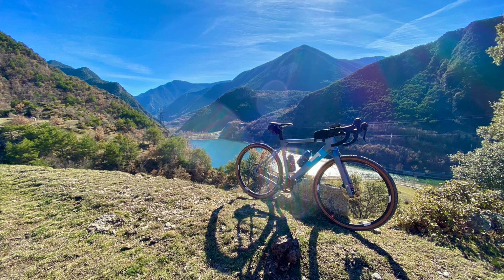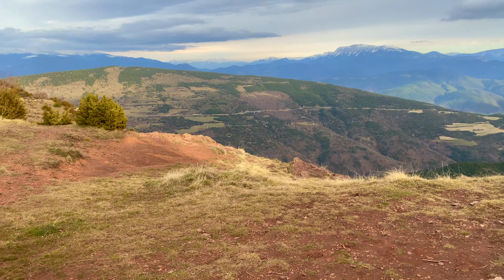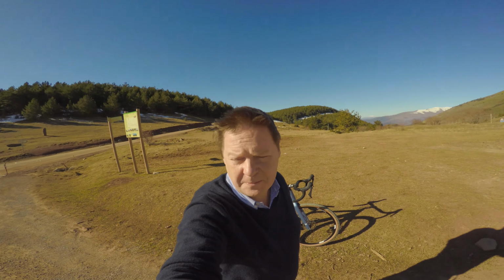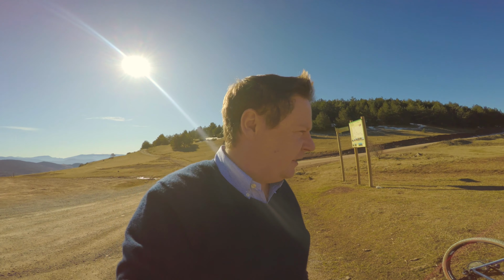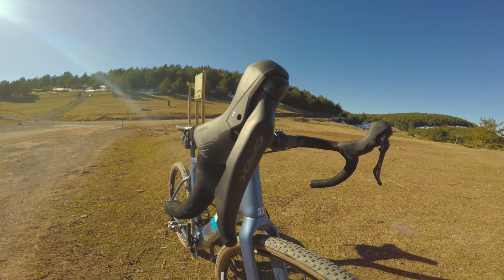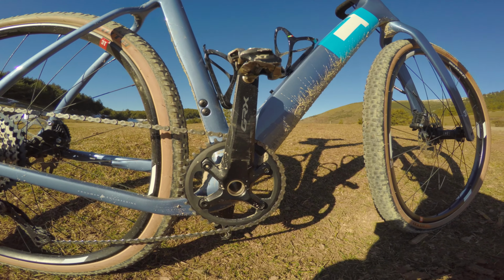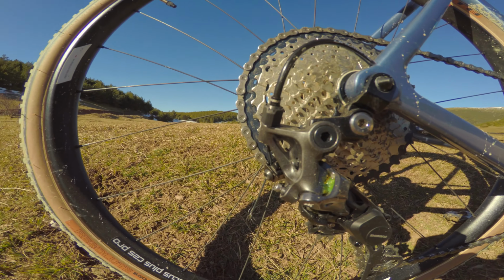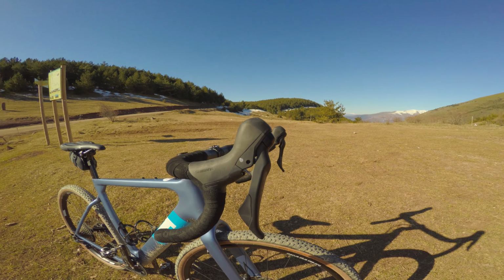One week with Shimano GRX 1X on 3T Exploro in the Pyrenees 4K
There has been a lot of anticipation around Shimano GRX, especially the 1X, as previously it was not easy to do Shimano 1X, as Gerard Vroomen himself wrote on the 3T blog

So when I was in the Pyrenees for a second week this winter, and just before we all started locking down, instead of taking my trusty 3T Strada, I contacted 3T to see where I could get an Exploro nearby - the closest places were in Girona, which is a 4.5hr drive... so 9hours there and back which would have been too much, after / before already driving 4 hours to the Ski resort of Baqueira... so... we arranged to meat halfway as Puigcerda, on the french border: 2.5hrs of some amazing Pyrenees scenery, some great food on the way:

I stopped at Restaurant Rubio in each direction for a coffee (did not have more due to timing) where Victor is an amazing host and is the main cafe in the highest populated village in the Pyrenees

and restaurant / refugi Les Ares for a hearty pre-siesta steak and habas catalanas

Be sure to book both for after this lockdown is over in order to support this sector which has been badly affected by Corona Virus

The main review is filmed here, and had plenty of tracks to explore of you want to stay in Rubio, the highest populated village in Calalunya and get out! just above the village of Guils del Canto... which can only be accessed by a gravel road... and is at 2000m / 6500ft of elevation... I mean how much more gravel do you want your next gravel adventure!

All my videos are shot at 4K or higher at 24fps or more on one / all of the following:

-Nikon D7500 with 10.5mm f2.8 , 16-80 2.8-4 or 40mm f2.8 macro
-iPhone 11 pro / Xs Max / 6s sometimes with a Ulanzi anamorphic lens adapter and case to hold the lens
-GoPro hero 4 Black (old but still has best mic)
-Insta360 One X
-DJI Mavic Air
-Ulanzi Anamophic 1.33x Lens and case

and these accessories:

Ravpower twin Nikon DSLR Battery for longer record times
Cheap LED video light (makes huge difference, when I remember to use it!)
Adjustable grip anything tripod / gopro mount
bar / stem tripod / gopro mount
USB 3.0 / USB-C external SSD to live edit / store / hot back-up from (amazing)
Sandisk 128gb SD card x about 10